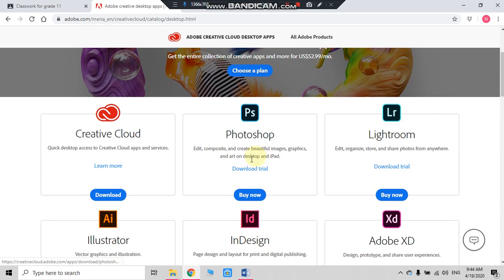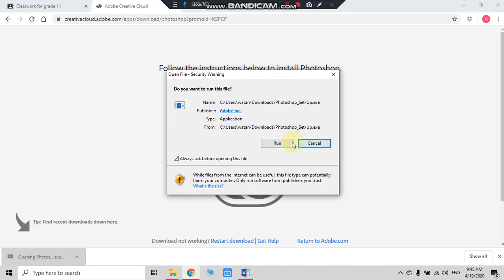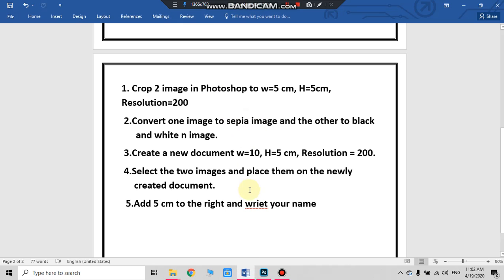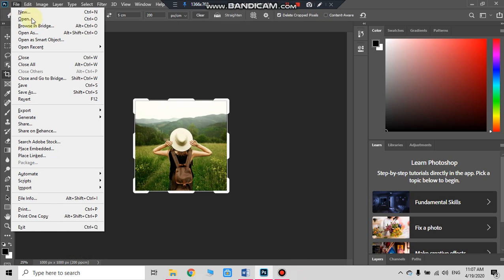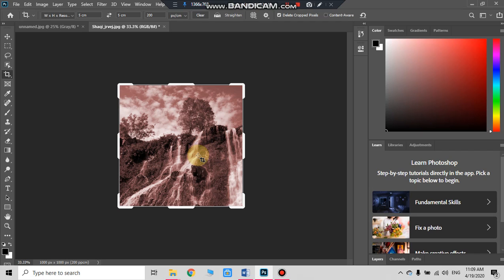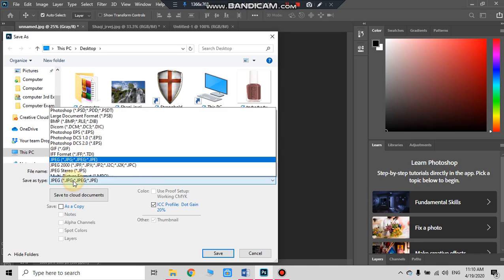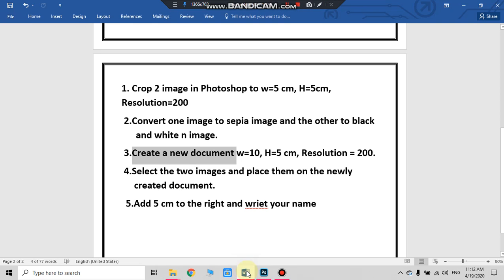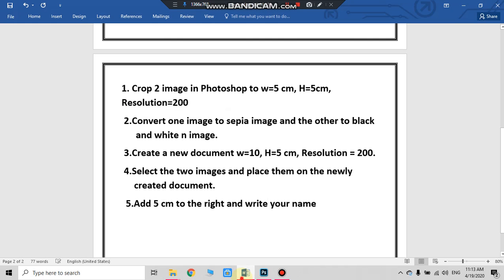Photoshop Project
download photoshop, crop image , add a canvas , add images together ,write on image ,save it as picture
download photoshop,# crop image , add a canvas , add images together ,write on image ,save it as picture in photoshop